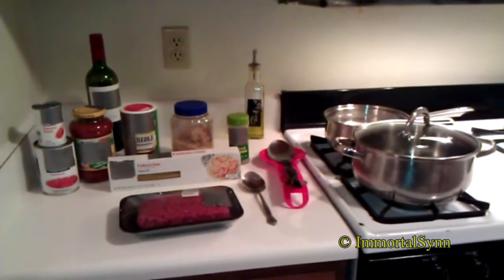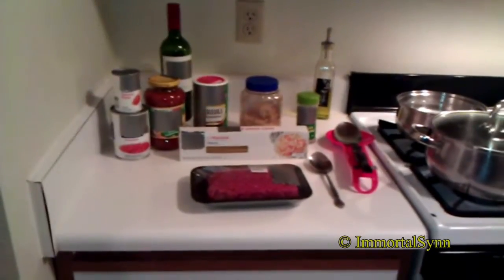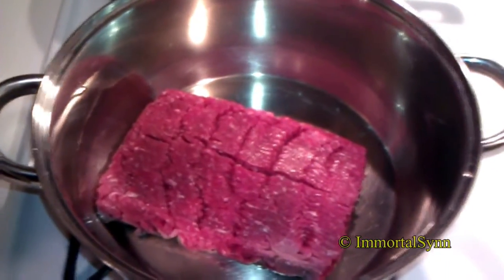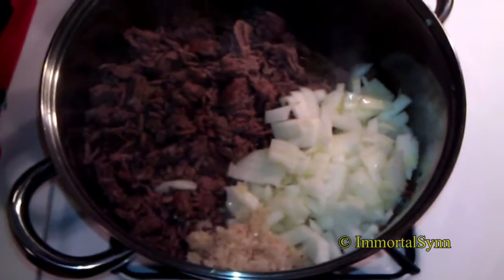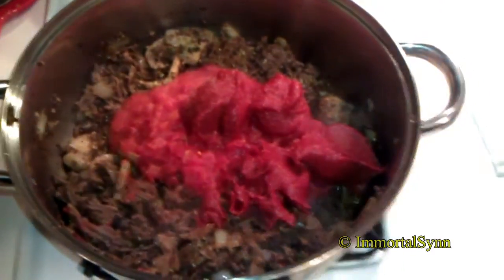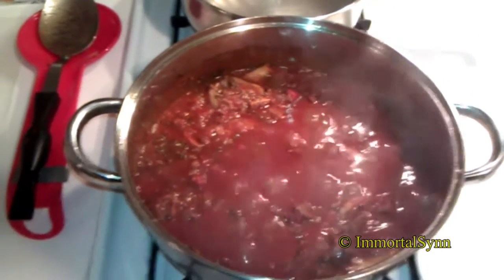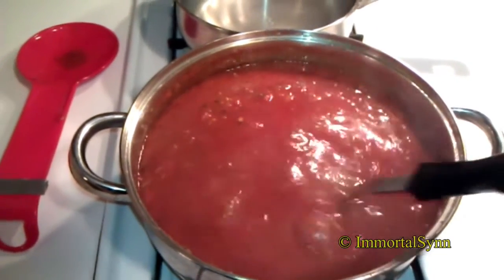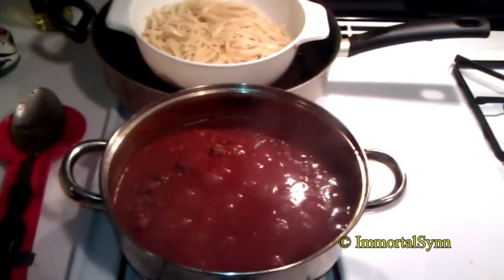COLLEGE COOKING: Spaghetti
Welcome to the first of what I hope to become a simplistic and fun series of very *BASIC* home cooking.

Here, I chose one of my all-time favorites: Spaghetti.

This is also the first of my vids where I monologue, and yes, I realize that I have a lot of work to do on the "ums," "uhs," and "likes!"

Also, I realize that the vibrating/trembling sucks!
I fully plan to invest in stabilizing equipment.  But I wanted to go ahead and put this one out, and gauge the reaction.  I think it'll go well!

So give me TONS of feedback.  Let me know what you liked, didn't like, want to see more/less of, etc!  Let's make this interactive, educational, and above all else... fun!